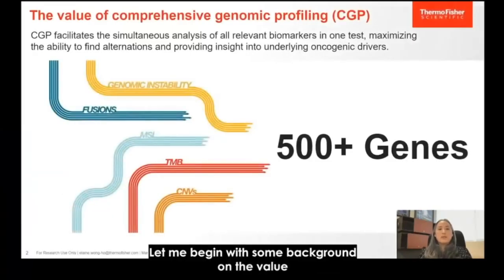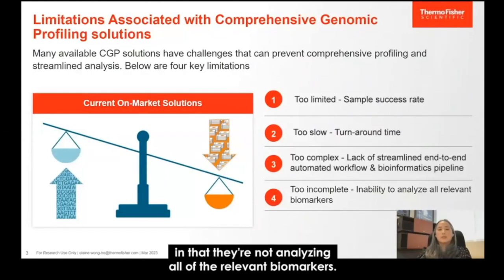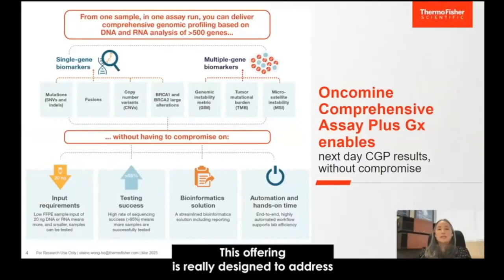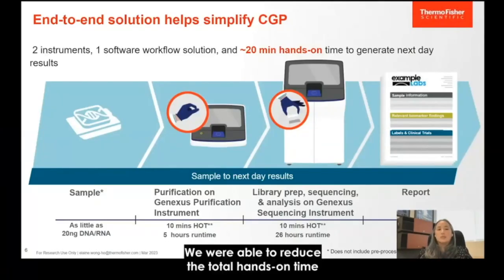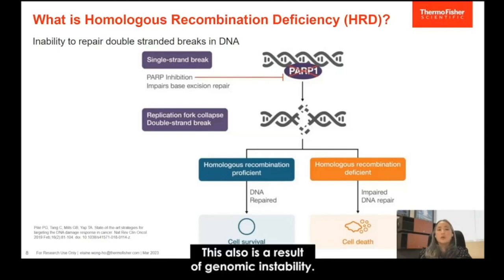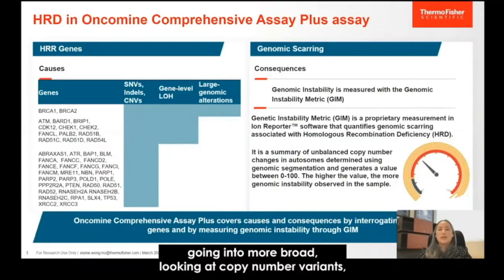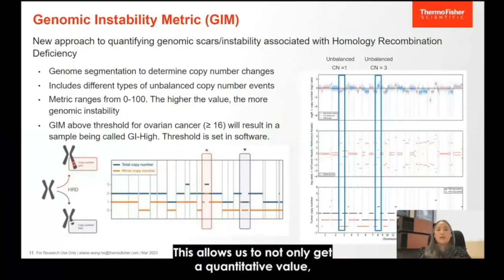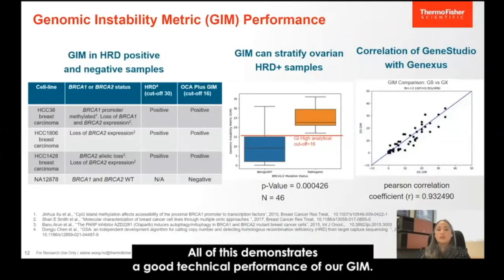Genomic instability metric GIM for HRD assessment (AMERICAS)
Presented By: Elaine Wong-Ho, PhD

Speaker Biography: Dr Wong-Ho earned her PhD in Molecular and Medical Pharmacology at the University of California, Los Angeles, studying the viral pathogenesis, from oncolytic herpesviruses to human coronaviruses. Her professional career includes 15 years in the life sciences industry, spanning tools and assay development from microfluidics, automation to single cell sequencing. As Oncology product manager at Thermo Fisher Scientific, she is responsible for the developing and managing the Oncomine Comprehensive Assay Plus for comprehensive genomic profiling.

Webinar: Genomic instability metric (GIM) for HRD assessment

Earn PACE Credits:
1. Make sure you’re a registered member of Labroots
2. Watch the webinar on YouTube or on the Labroots